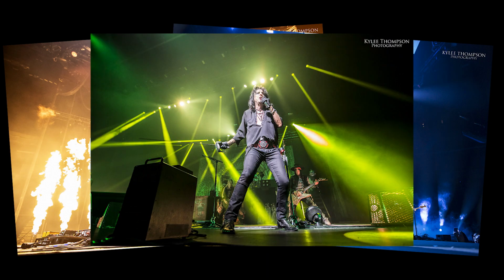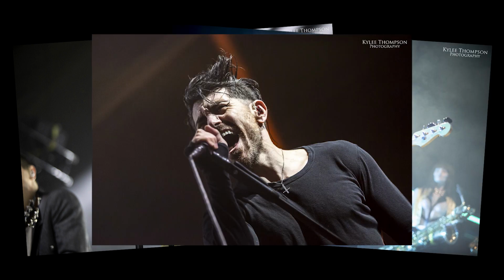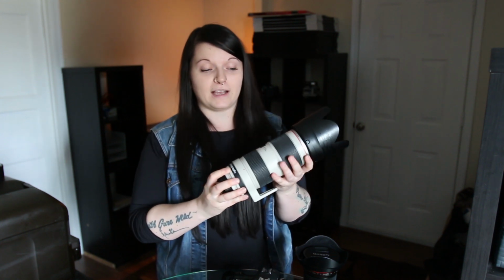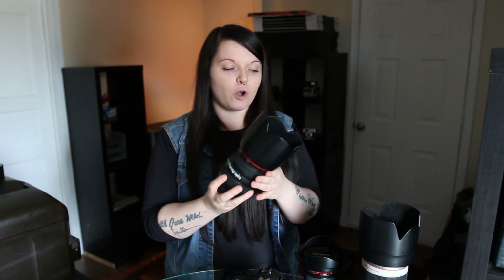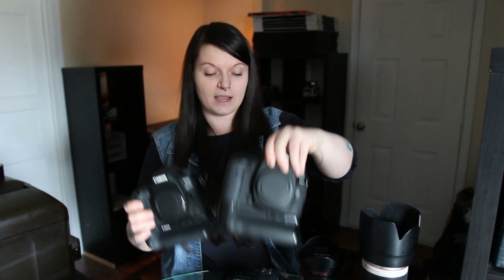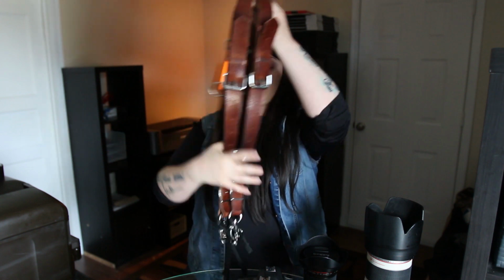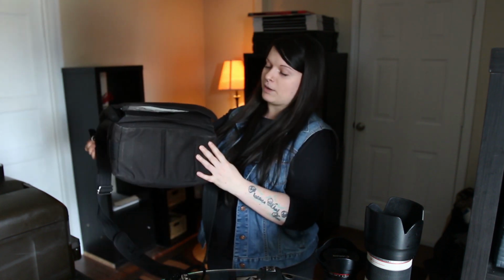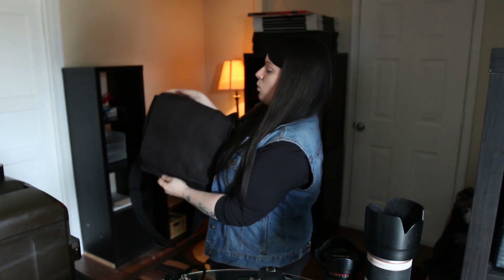Favourite Gear For Concert Photography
This is first type of video like this so don't be to harsh on me!

Here is the gear mentioned above!

Canon 5D IV Body

Canon 5D III

Canon EF 24-70mm F2.8L (Link Is for newer version)

Canon EF 70-200mm f2.8 L IS II USM Lens

Canon Extender EF 2X III

SanDisk Extreme Pro 64GB SDXC UHS-I Memory Card

ThinkTank Retrospective 20 - Black